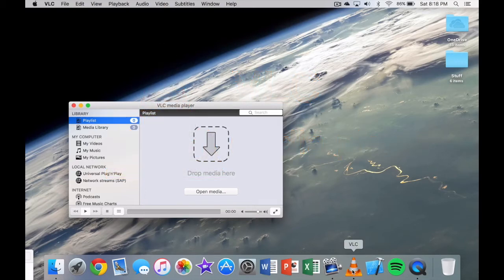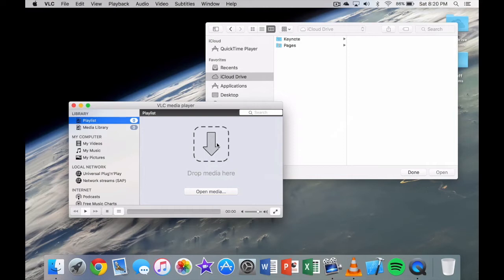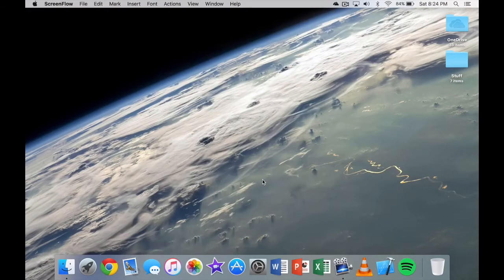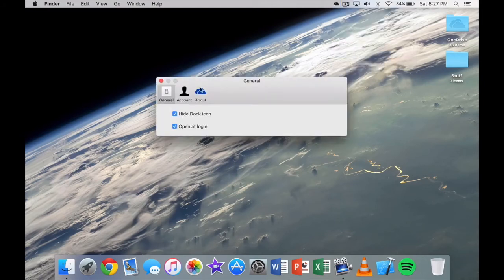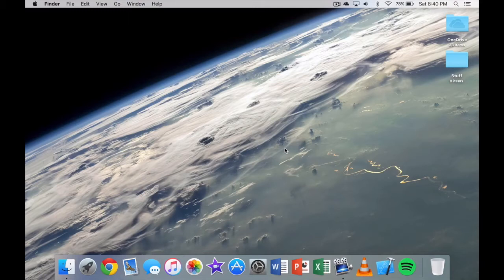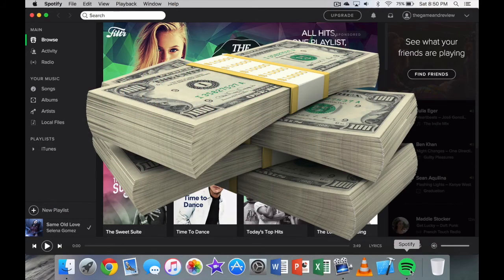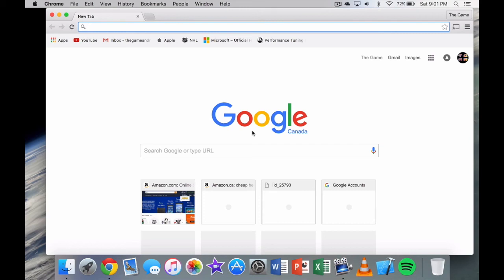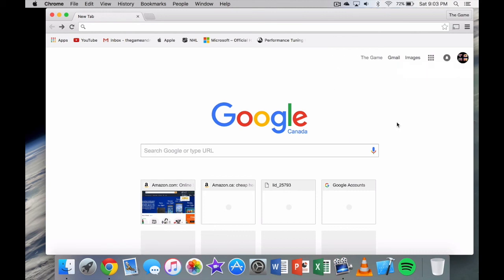Top 5 Mac Apps 2016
The first video of 2016! Hope you enjoyed or will enjoy. I would highly recommend all the Mac users watching to download the apps in the video.